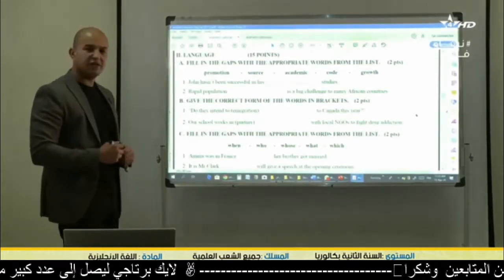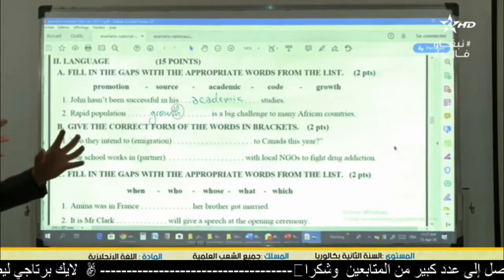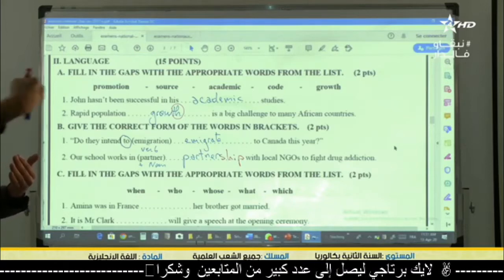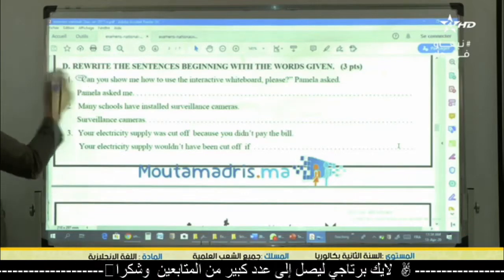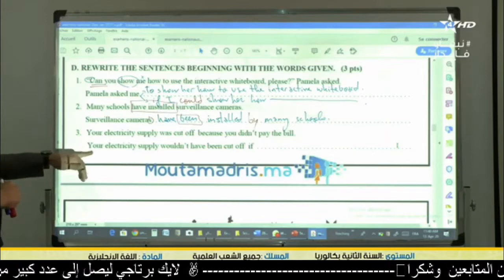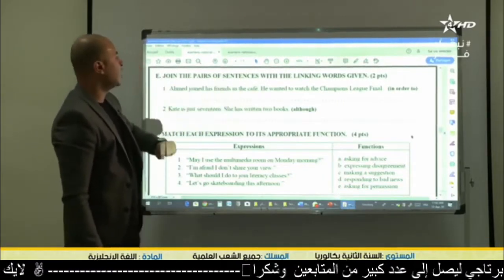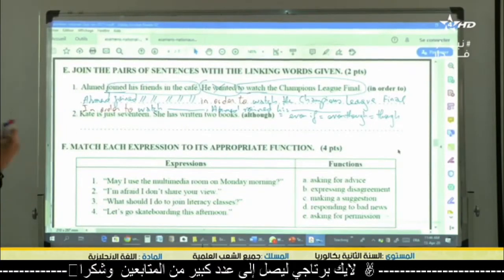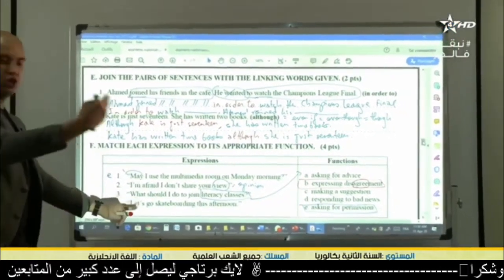General language review2